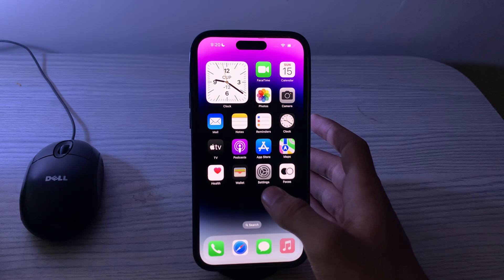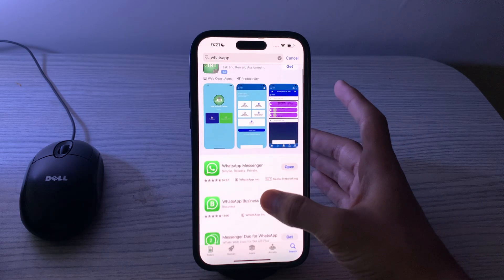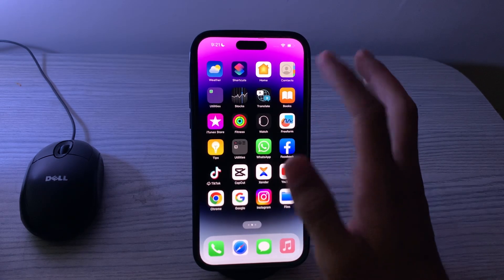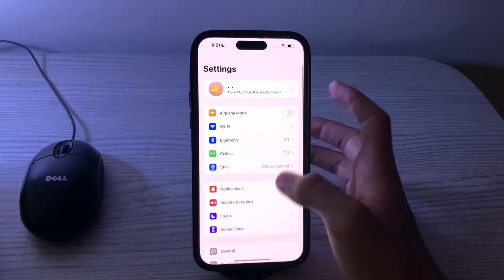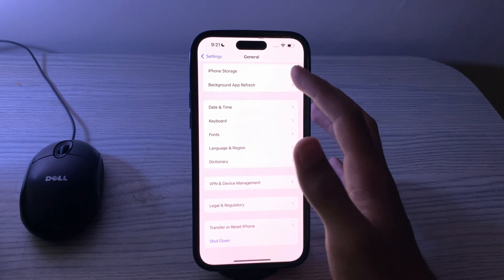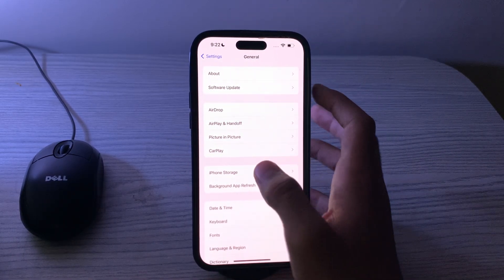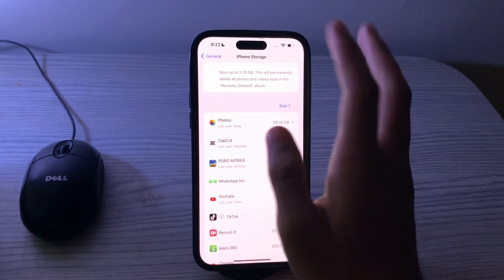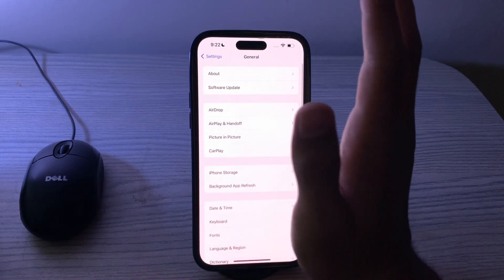How to Fix Whats App Lagging Issue on iPhone | WhatsApp Freezing Issue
One click to fix Whatsapp lagging or freezing Issues on iPhone (Free Download).It also can repair 150+ iOS system problems like stuck on Apple logo, screen frozen, recovery mode loop and black screen safely and easily.

How to Fix Whats App Lagging Issue on iPhone | WhatsApp Freezing